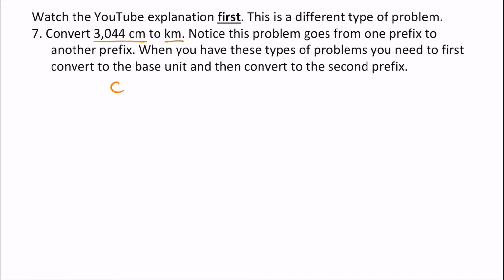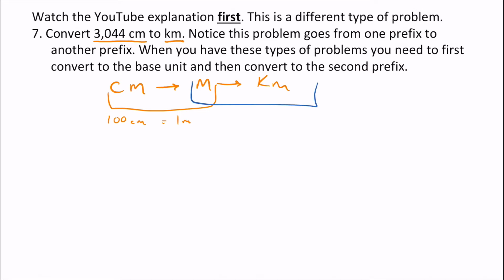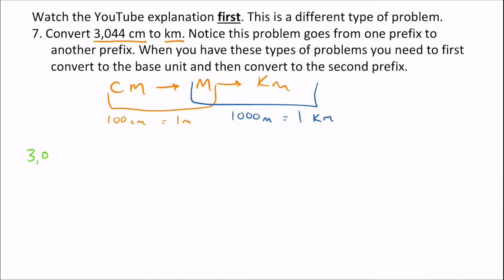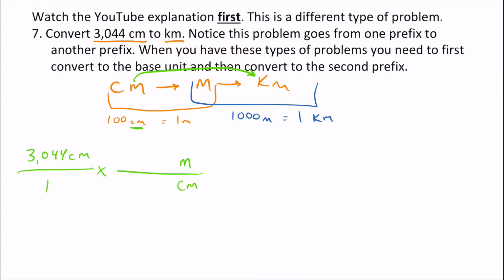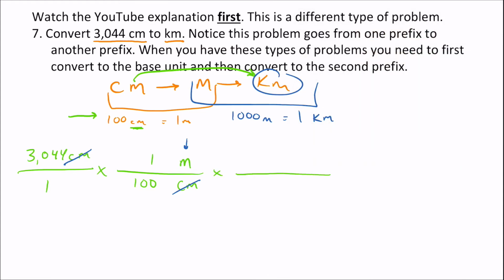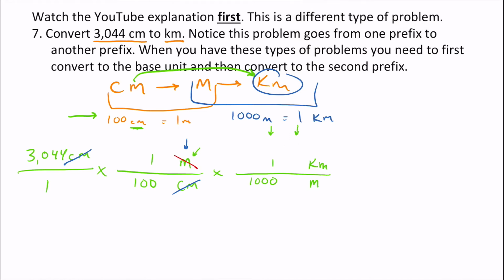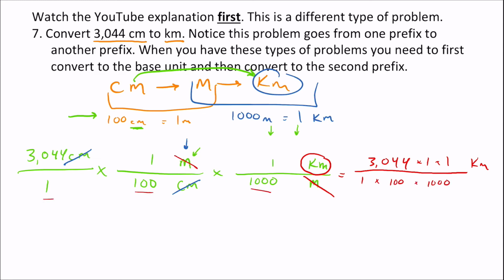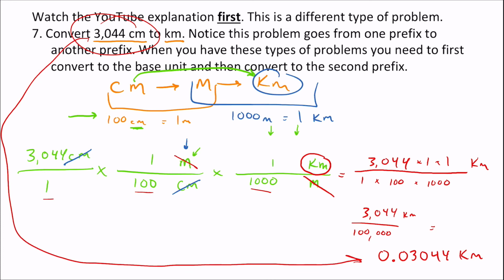summer work 6b slide 56 dimensional analysis multi step metric conversion #7